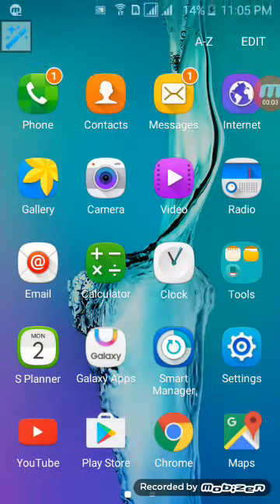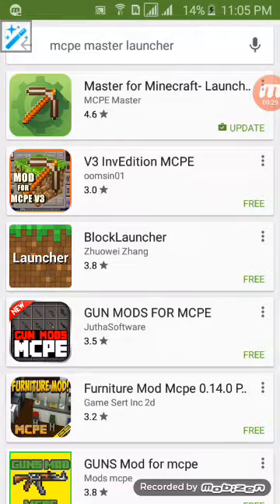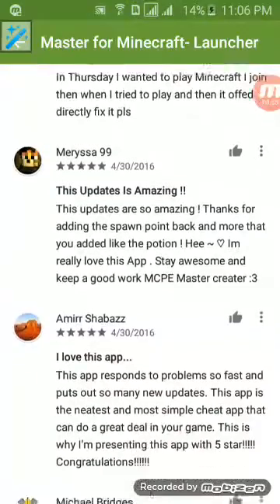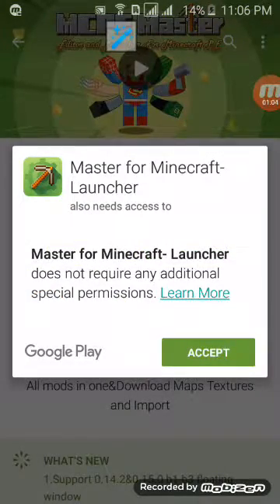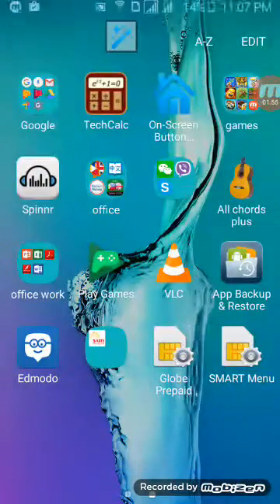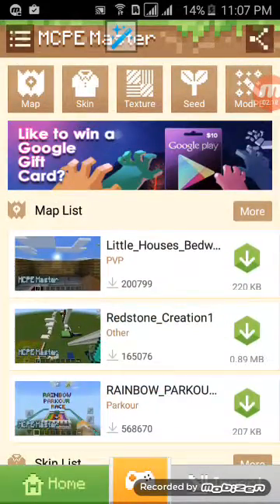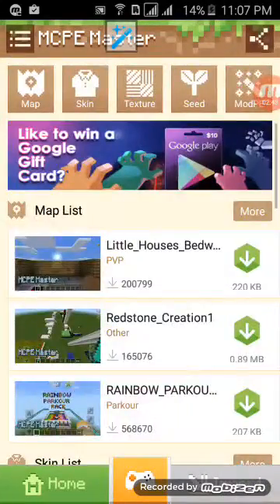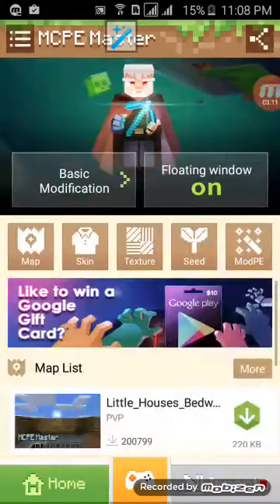How to download Mcpe master and how to use it (ShowCase)